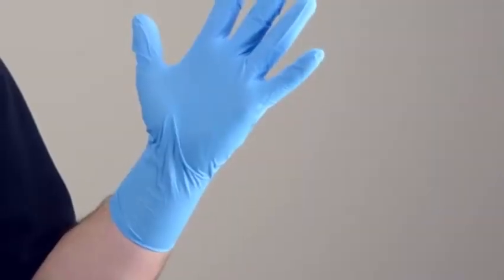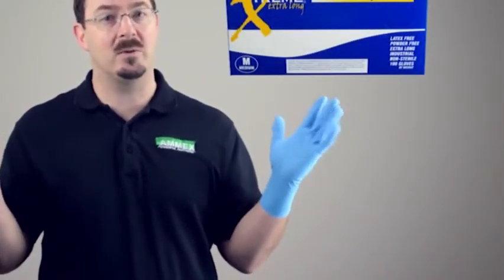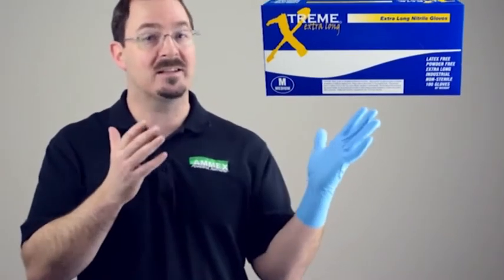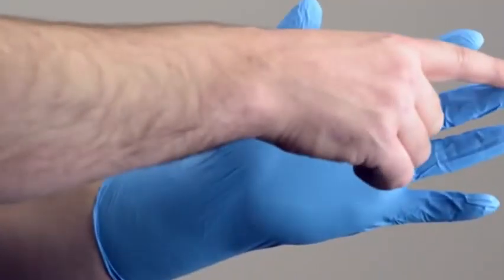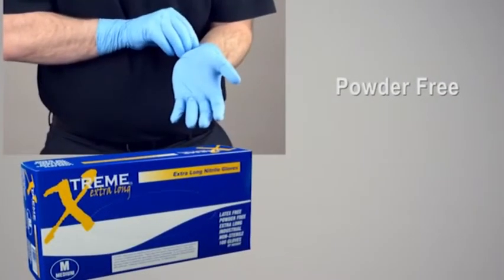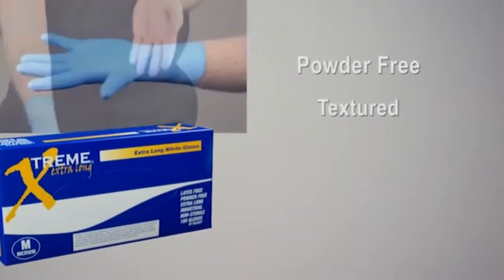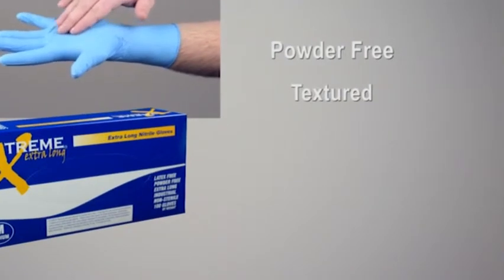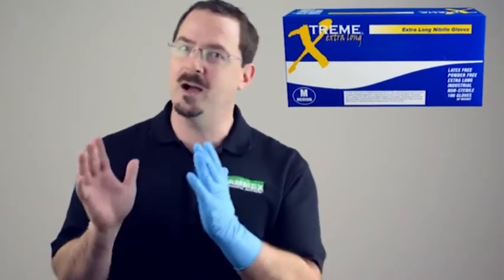Nitrile Exam Gloves AMMEX Xtreme Extra Long Nitrile Exam Gloves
Nitrile Exam Gloves   AMMEX Xtreme Extra Long Nitrile Exam Gloves, Nitrile Exam Gloves   AMMEX Xtreme Extra Long Nitrile Exam Gloves